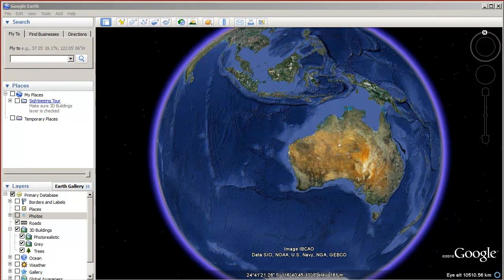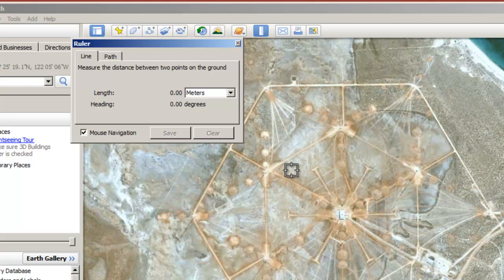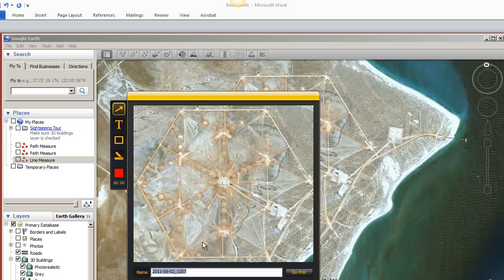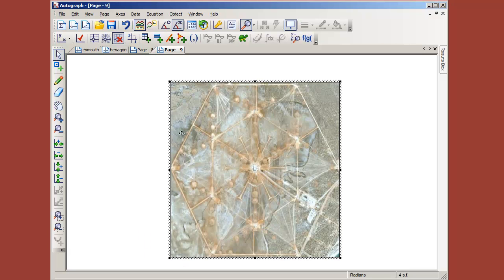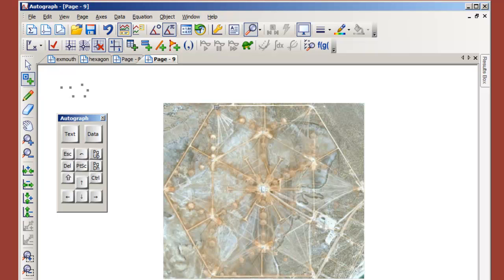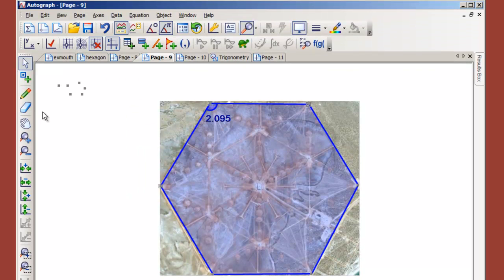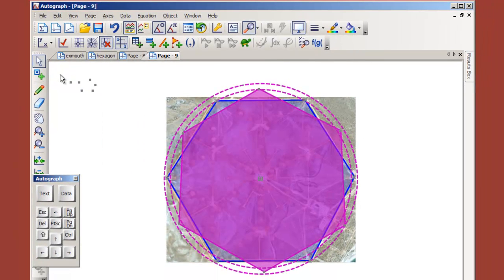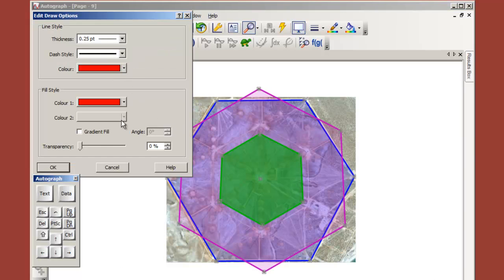The Exmouth Hexagons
A very large hexagonal structure in Western Australia is grabbed from Google Earth and analysed in Autograph